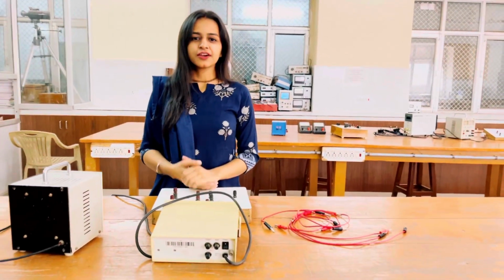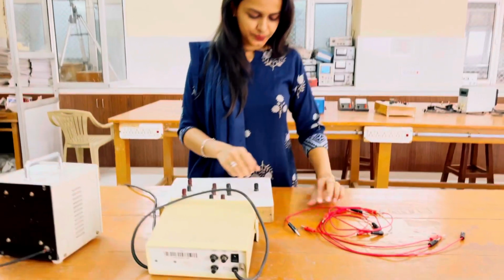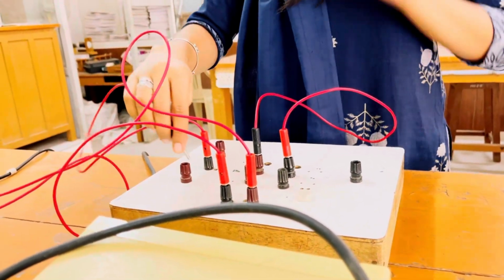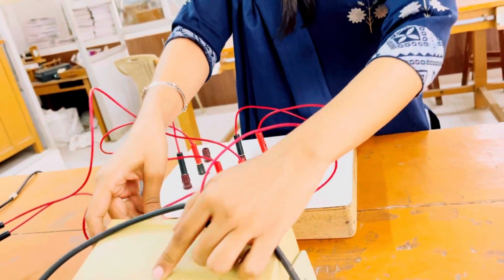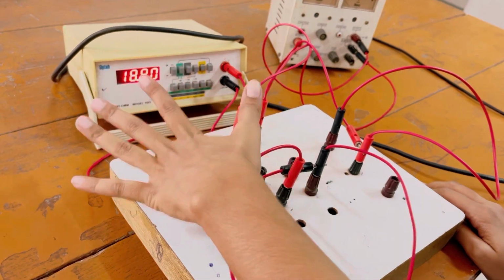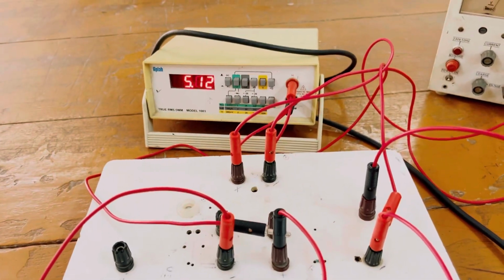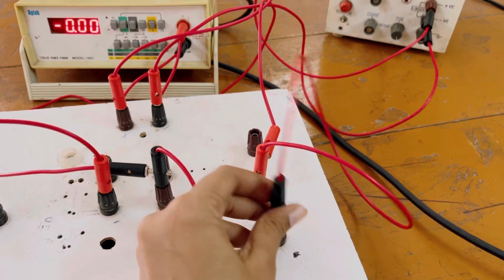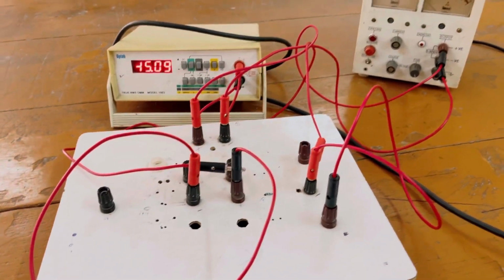Verify First Law of Thermodynamics by charging and discharging of Capacitor